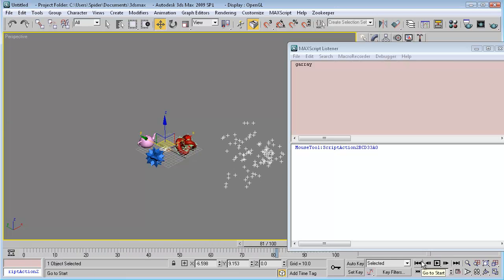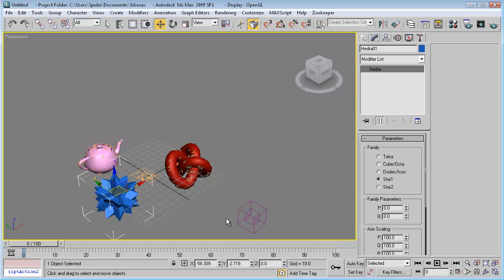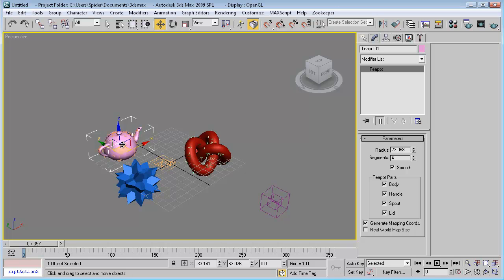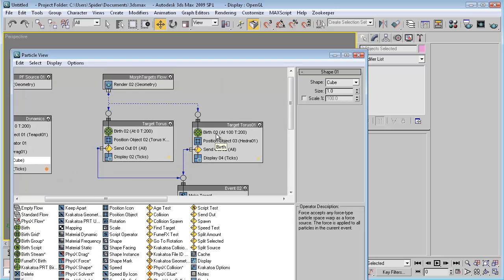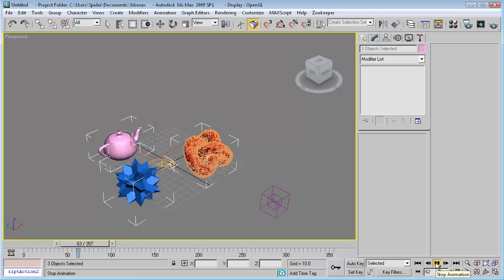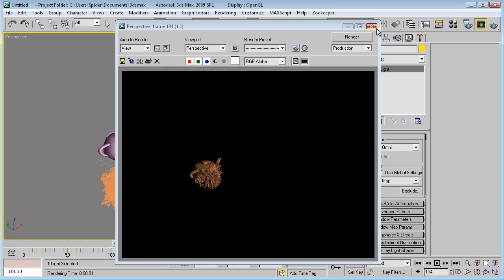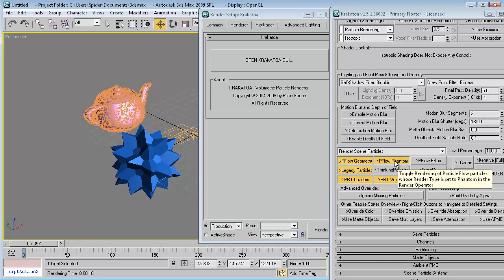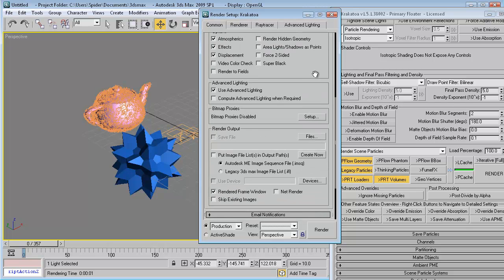3ds max - PF Source Morph - Tutorial (Part III)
In this tutorial I'll show you how to make a morphing particles with standard PF Flow.
You can use it on as many object as you like.
You can modify it to make a human morph in somebody else...

Enjoy this tutorial and sorry for my bad English :)...